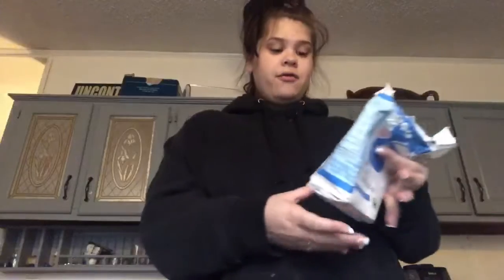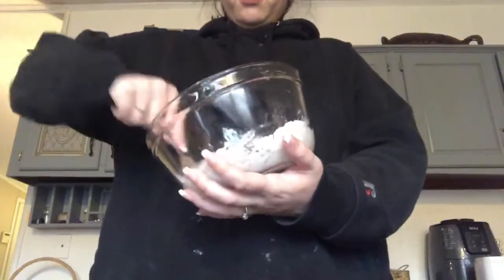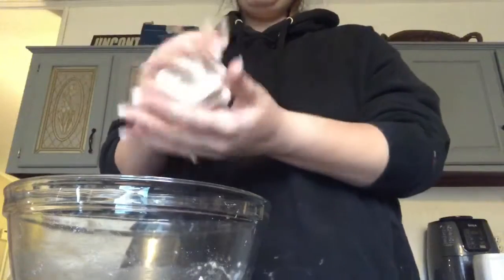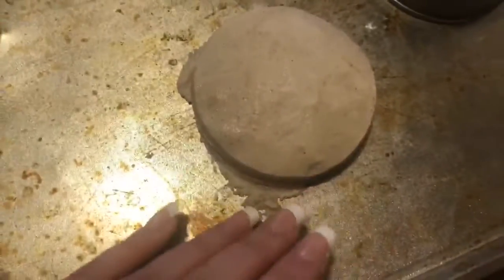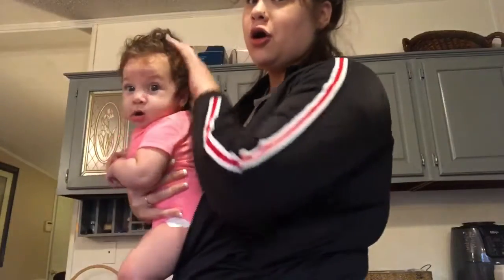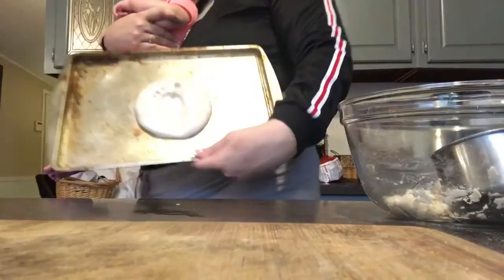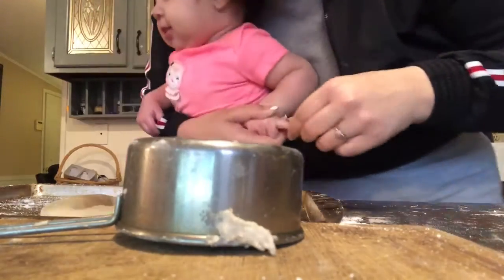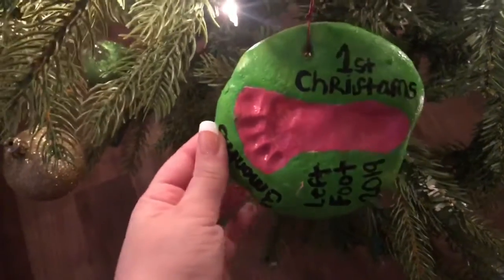HomeMade Christmas Ornaments 🎄 With Three simple Ingredients | Powell Family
1 cup flour
1/2 cup salt
1/2 cup water
Bake on 250 for 2 hours